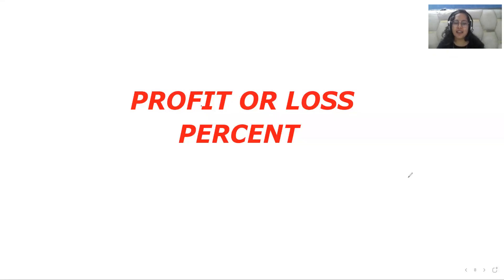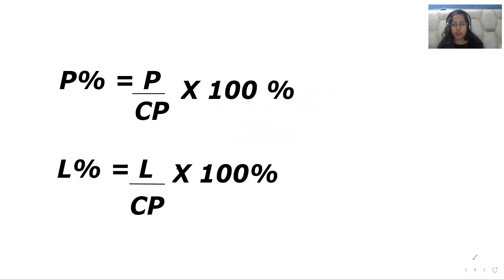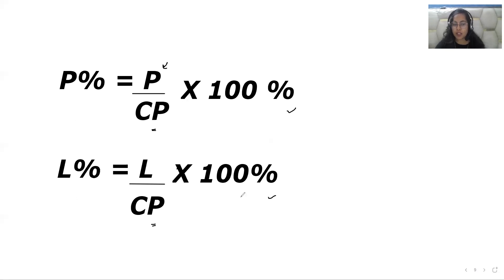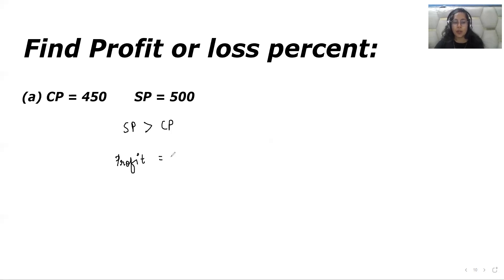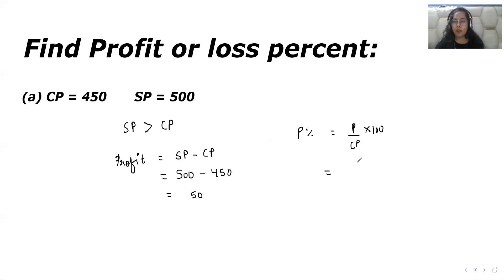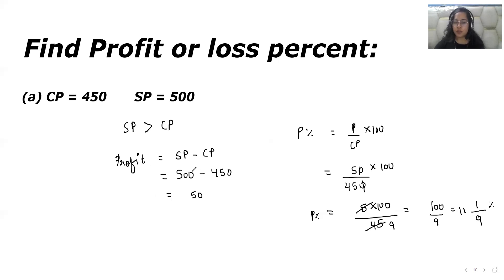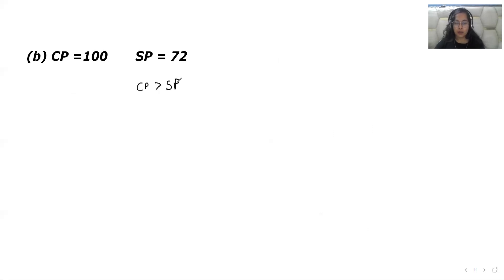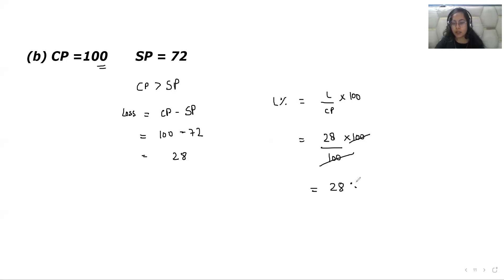Calculate PROFIT & LOSS Percentage in Seconds | Formula's | Shortcuts | By- Rashi Goel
Hi,
I am Rashi Goel(A Cuemath International Certified Maths Teacher) and in this video, we will discuss about Profit and Loss percentage with examples.

Topic Covered-
How to find the Profit and Loss in seconds
shortcuts of Profit and Loss
Profit and Loss by rakesh yadav
Profit and Loss formula
Profit and Loss questions
Profit and Loss questions for class 5
Profit and Loss questions for class 6
Profit and Loss questions for class 7
Profit and Loss questions in English
Profit and Loss formula in English
Profit and Loss statement
Profit and Loss account format
Cost price
Selling price
profit
loss
How to calculate the profit
profit formula
How to calculate the Loss
Loss formula
what is cost price
what is selling price
How to calculate the cost price
How to calculate the selling price
What is c.p
What is s.p
profit & Loss
profit and loss statement template
profit and loss statement example
profit and loss template
profit and loss by class
profit and Loss full concept
profit and loss kaise nikale
profit and loss kaise nikalta hain
profit and loss kaise nikala jata hain
profit and loss example
profit and loss of
profit and loss how to
profit and loss how to calculate
cost price analysis
cost price meaning
cost price calculator
cost price target
cost price definition
cost price definition in maths
cost price difference
cost price discount formula
cost price example
cost price equal to
cost price equal to selling price
cost price formula in maths
cost price formula for loss
cost price formula in hindi
cost price how to use
cost high price
selling price calculator
selling price definition
selling price formula
selling price definition math
selling price and cost price formula
selling price and markup calculator
selling price and cost price
selling price and cost price calculator
a selling price meaning
a selling price per unit
selling price calculator math
selling price define
selling price example
selling price equal to
selling price examples in business
cost price and selling price
cost price and selling price problems
cost price and selling price formula
cost price and selling price maths literacy grade 12
cost price and selling price tricks
cost price and selling price feel free to learn